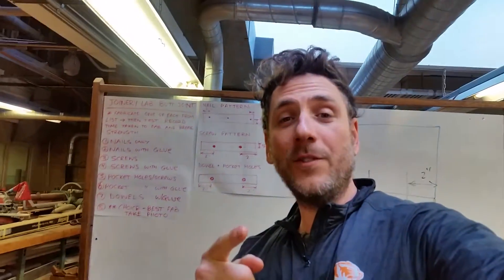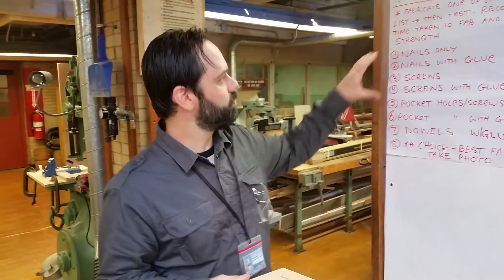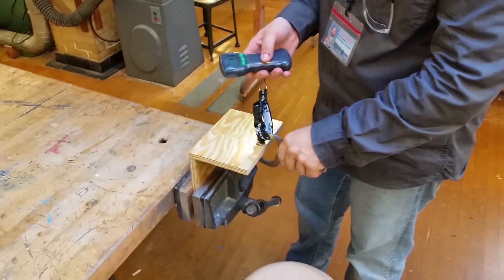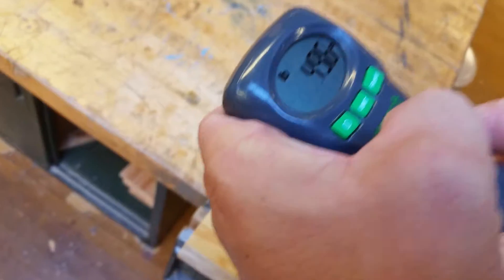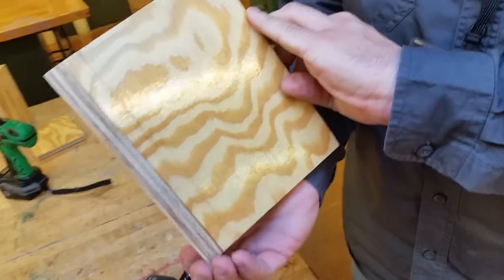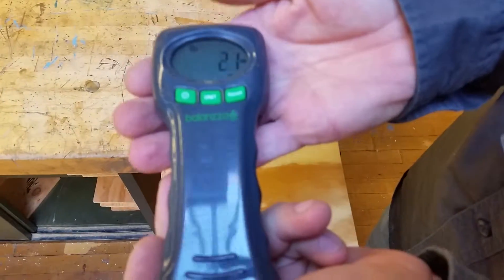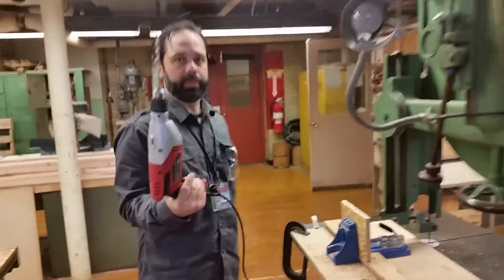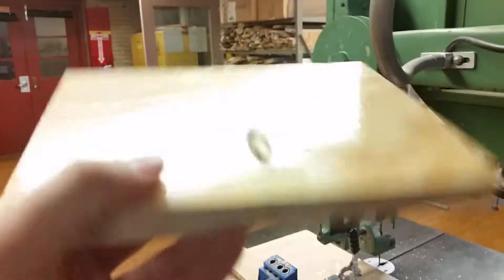Mr.G at Memorial High School with Kevin Wit: Wood Joinery 101 Butt Joint part 2